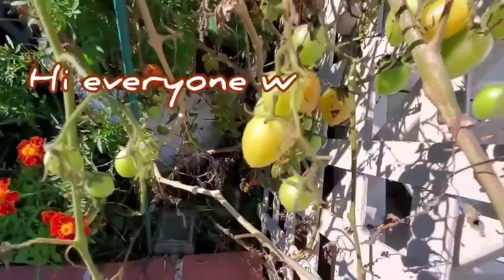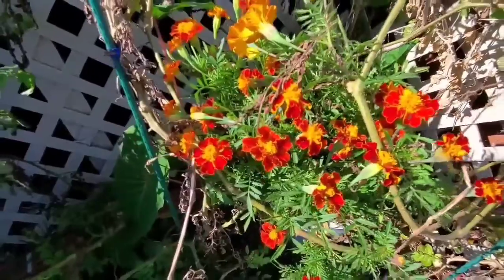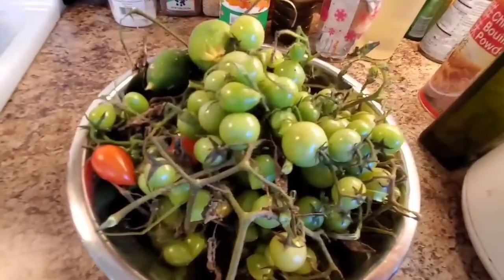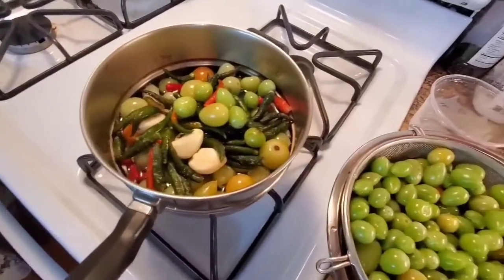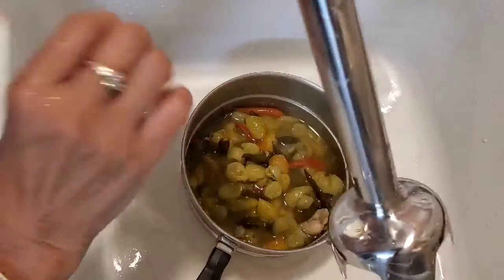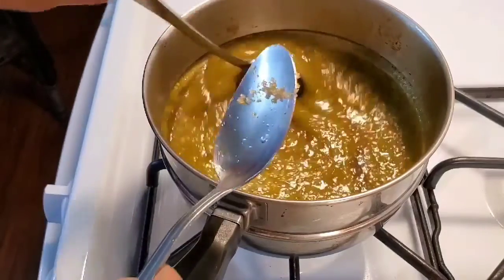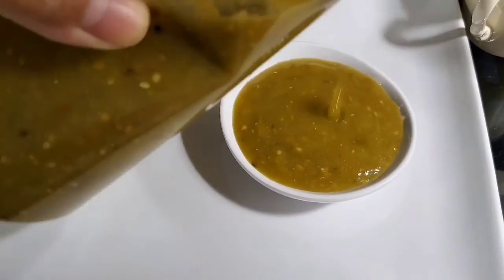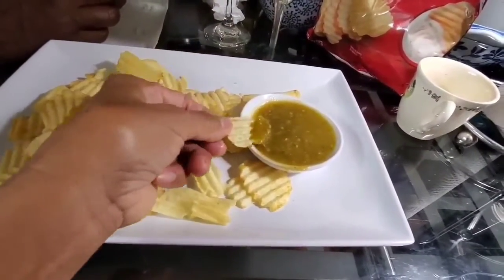How to make organic tomato sauce dipping with potato chip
How to make organic tomato sauce dipping with the chip